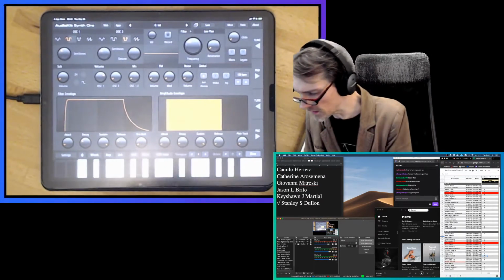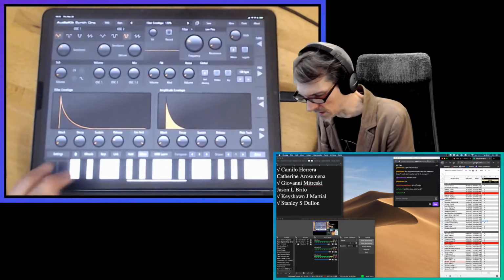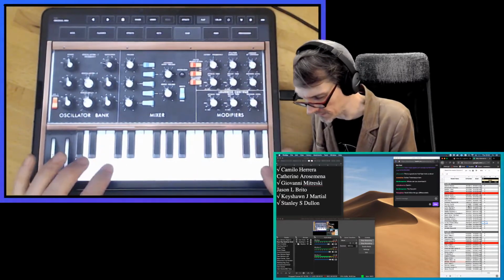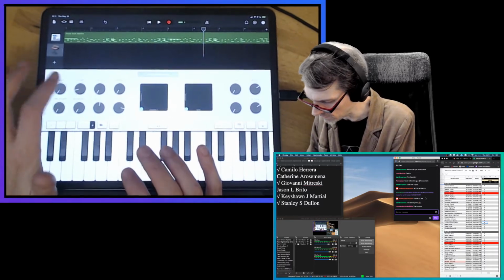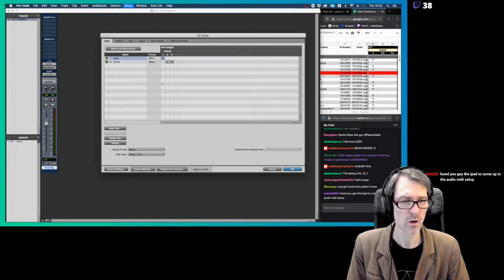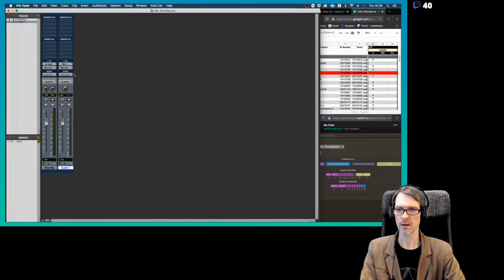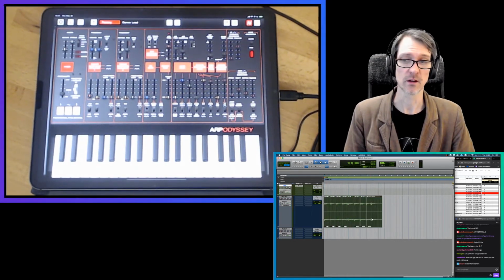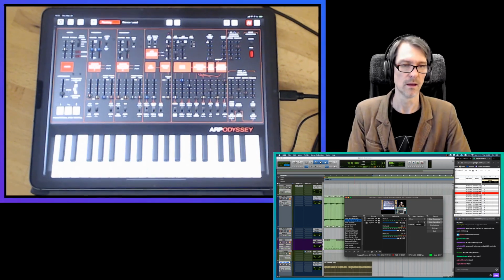iPad Synths Basics 5-28-2020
This lesson is all about synths on the iPad.